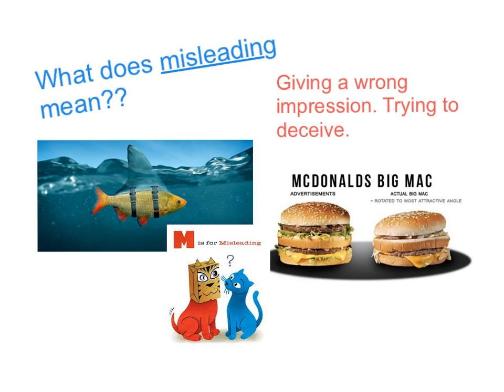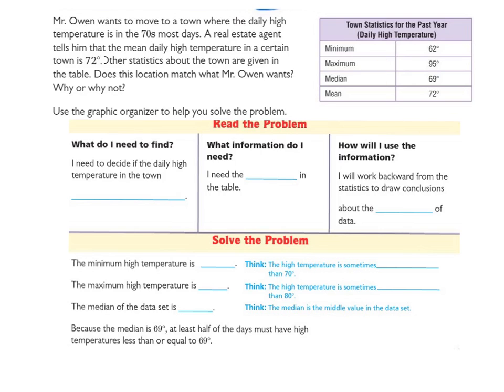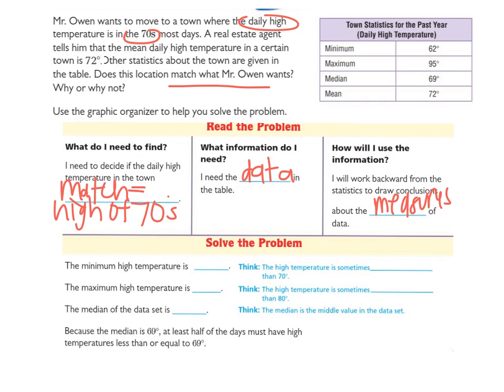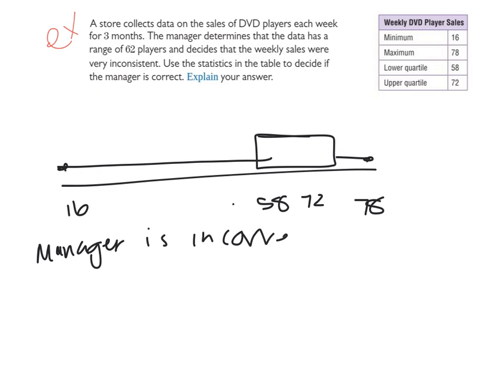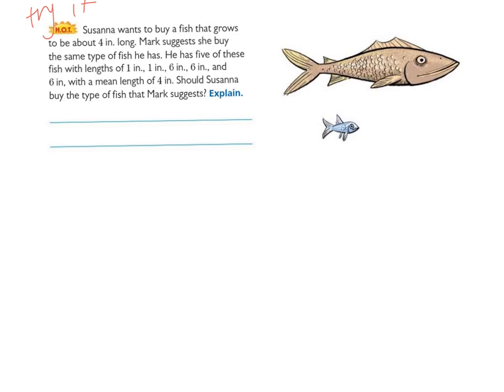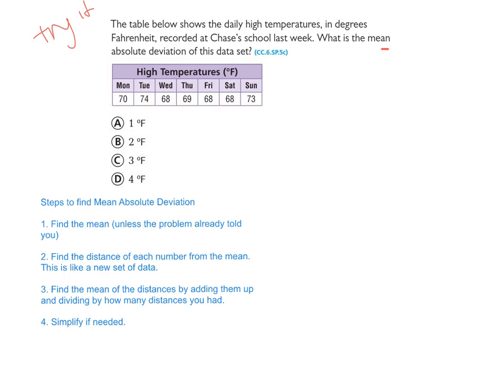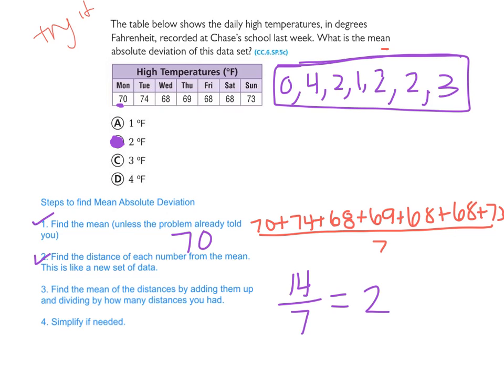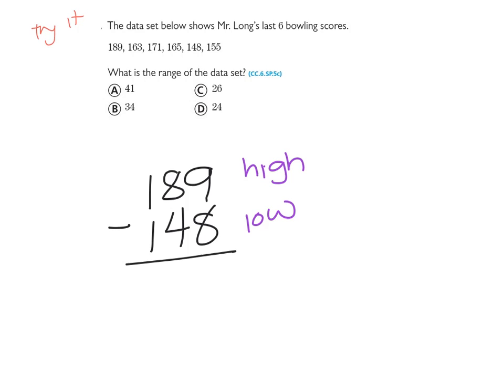13 8 Misleading Statistics snd Real World Problems